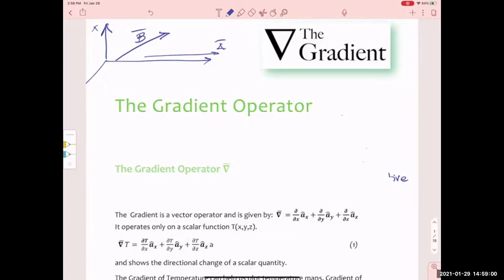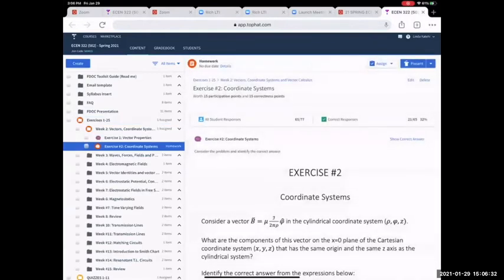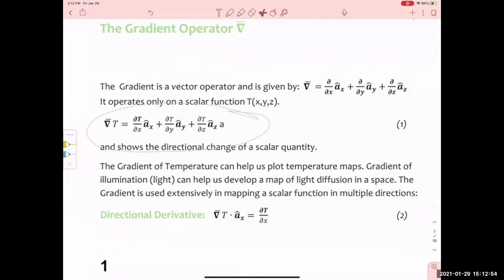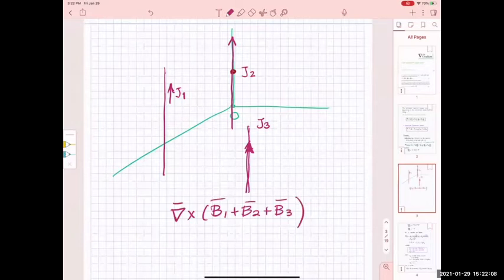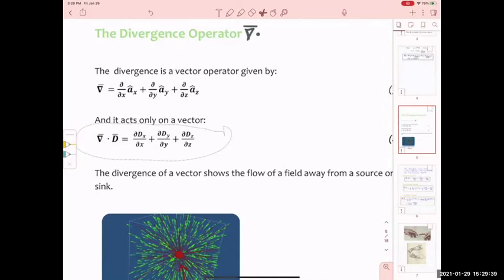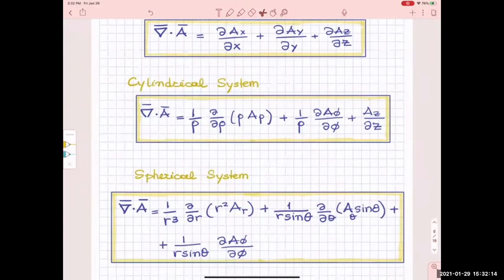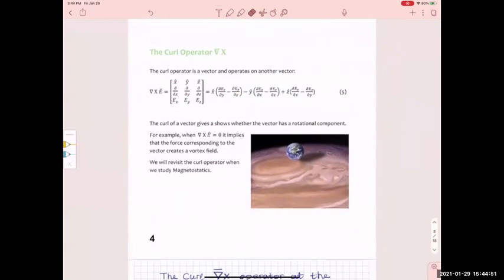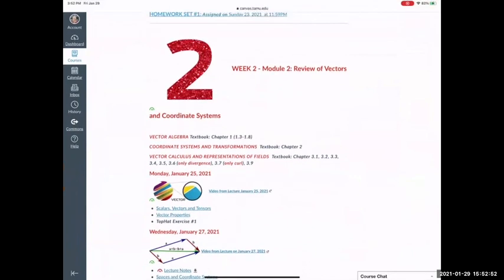ECEN 322 502, January 29, 2021